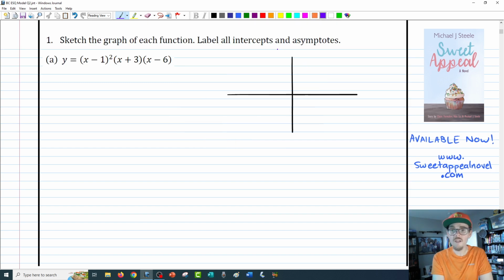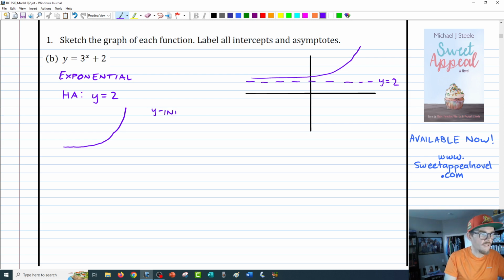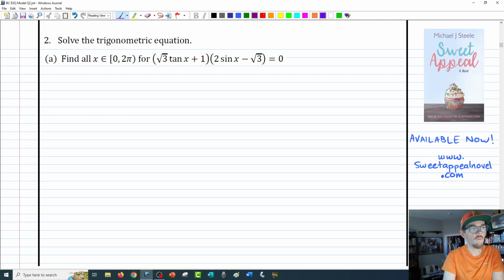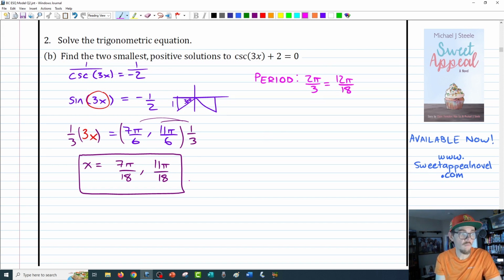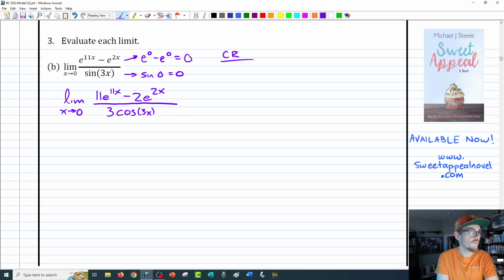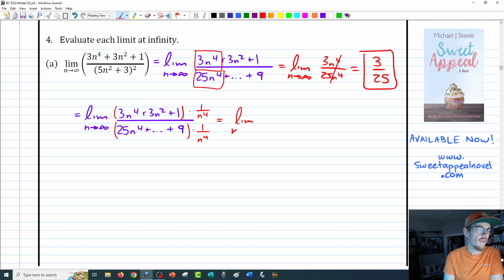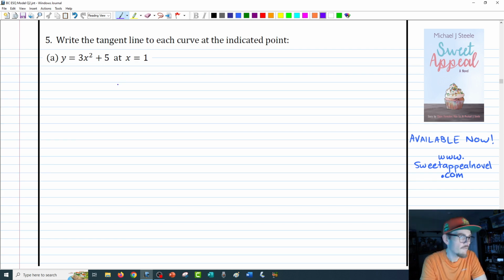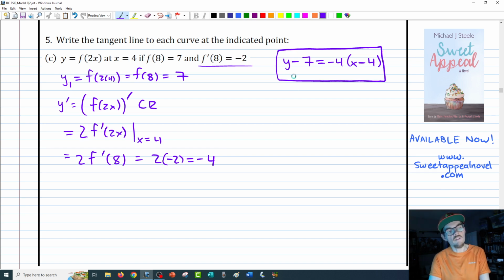AP Calculus BC ESQ Model (Quarter 2) Part 1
Covers the problems from questions 1, 2, 3, 4, and 5 on the new Calculus BC ESQ Model.